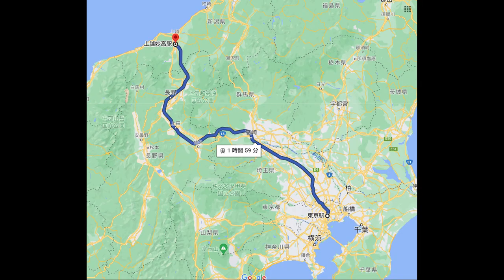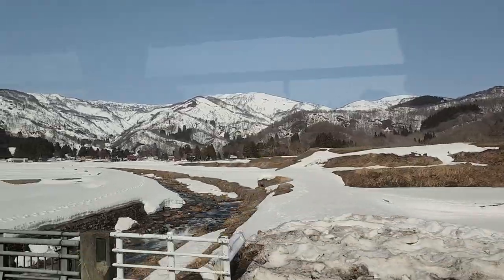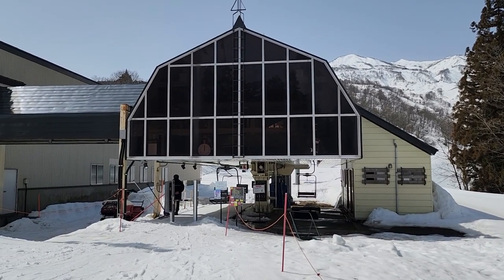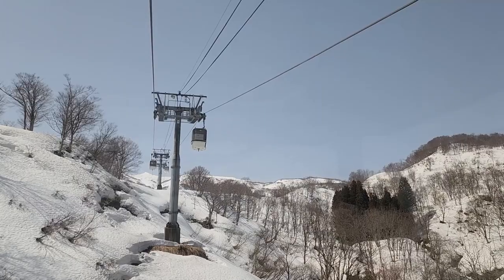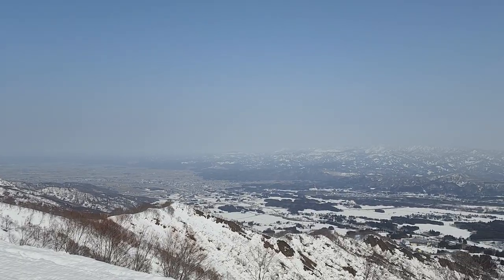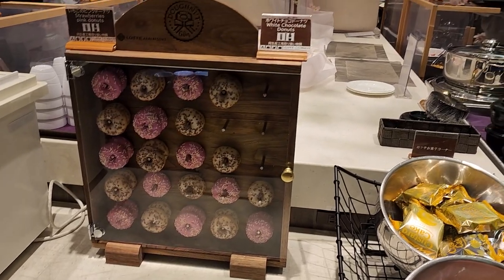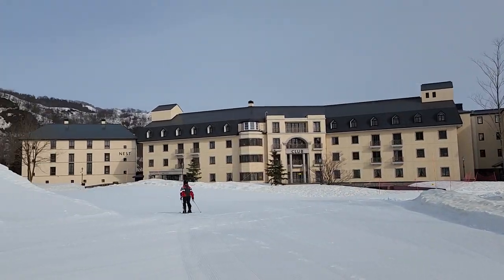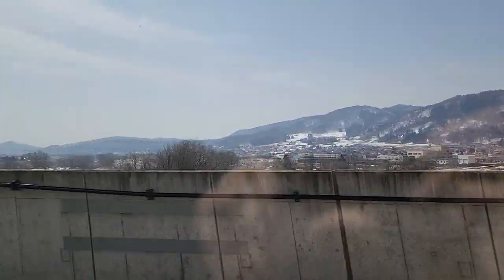Skiing In Japan At Lotte Arai / ロッテアライで日本のスキーを楽しんだ［字幕あり］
I went skiing at Japan's Lotte Arai in the Niigata Prefecture. In this video I cover the skiing and everything about the resort. There are Japanese subtitles for those who are interested.

新潟県のロッテアライリゾートにスキーしに来ました。リゾート全体やスキーの体験を話します！日本語の字幕ありますので、CCボタンを押してください！